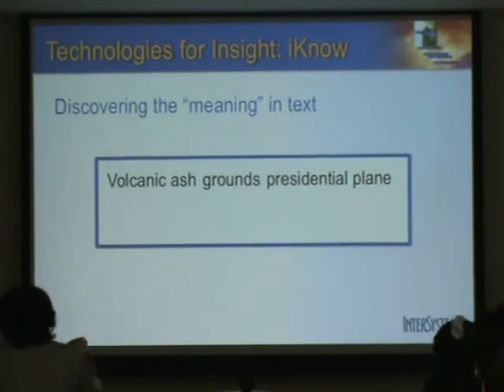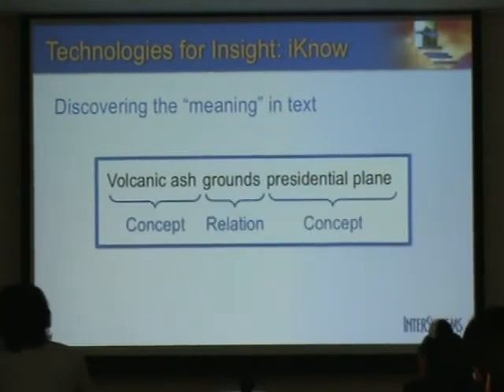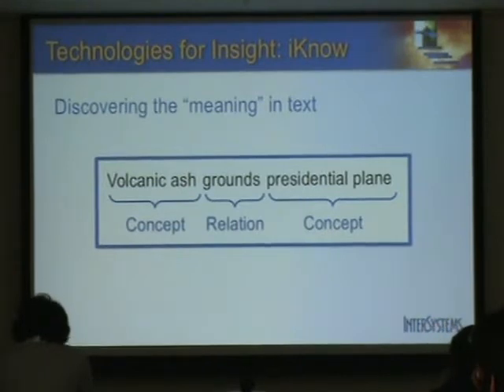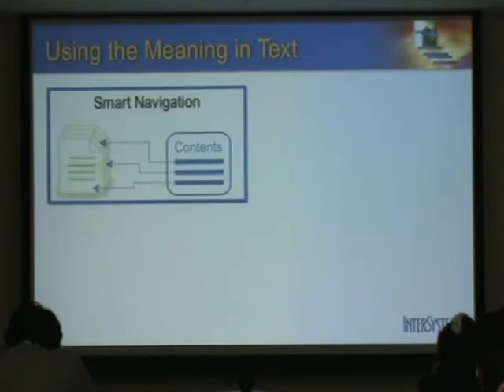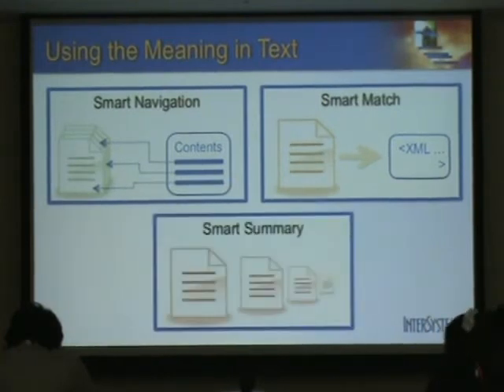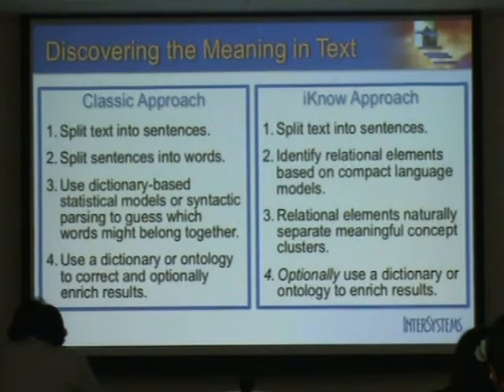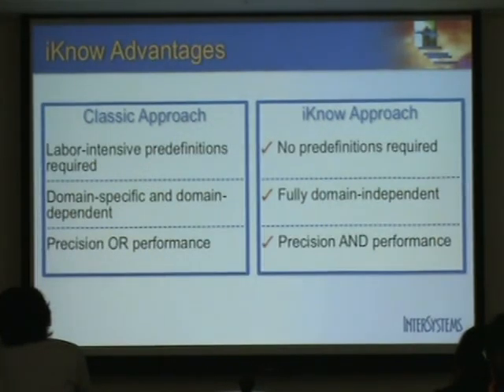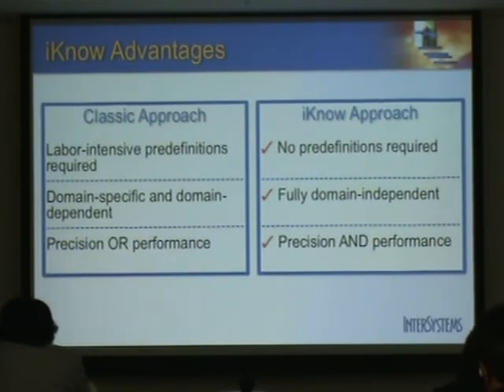Part5- InterSystems Symposia 2011 基調講演